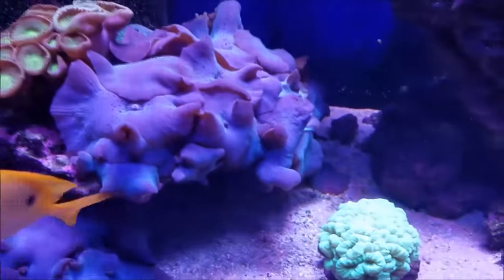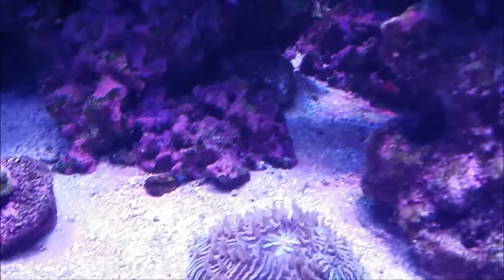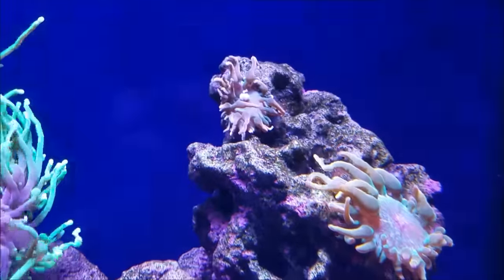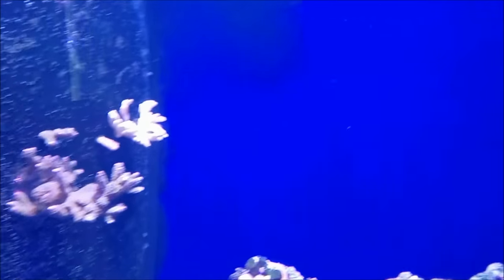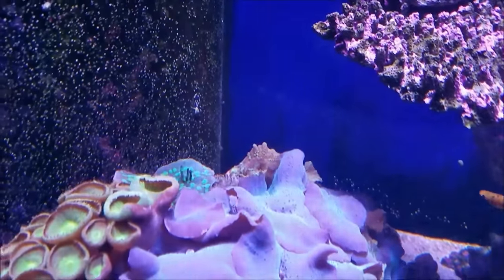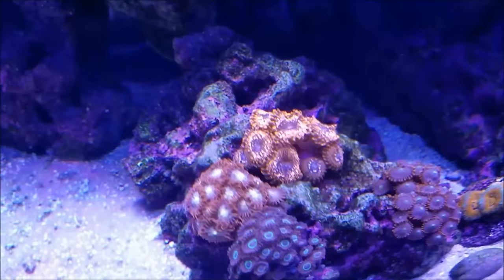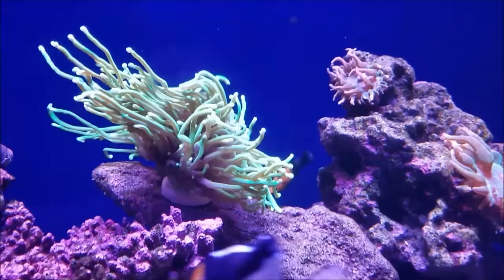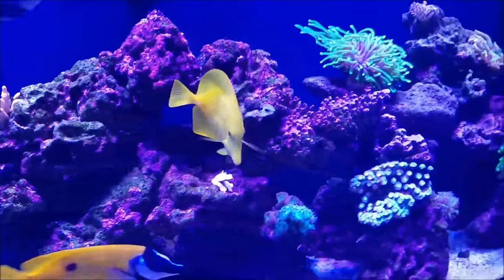200 Subscriber Contest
Please leave a comment to enter and take part in the survey to determine the prize. Thank you all so much for helping make the channel grow and coming along for the ride...Scott